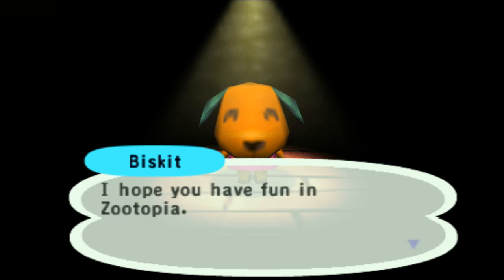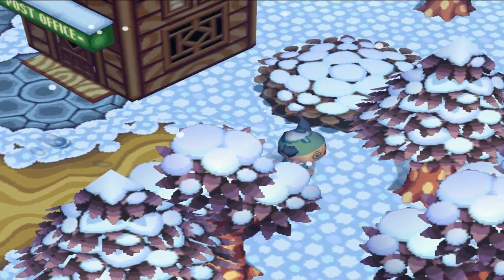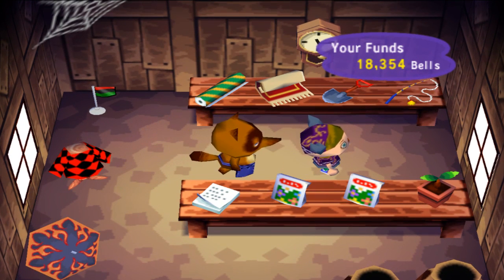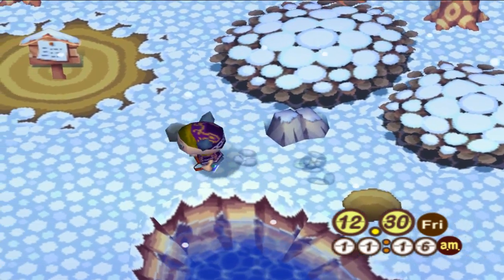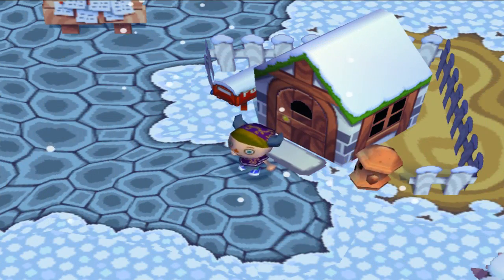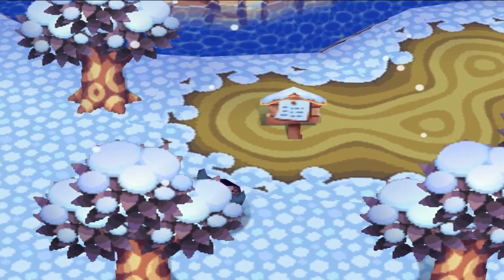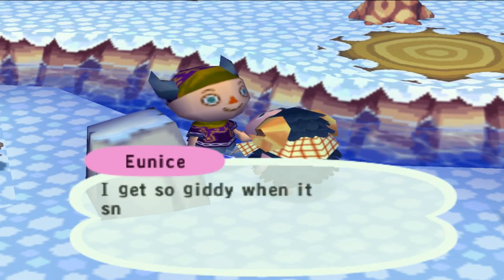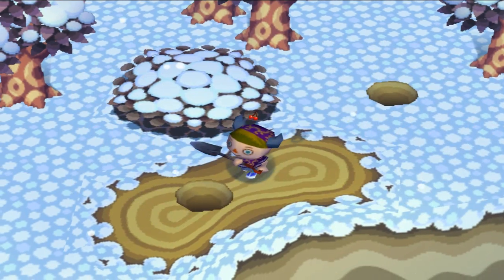Exploration!!! - Animal Crossing GCN (Episode 4)